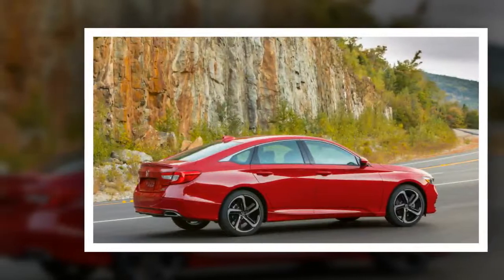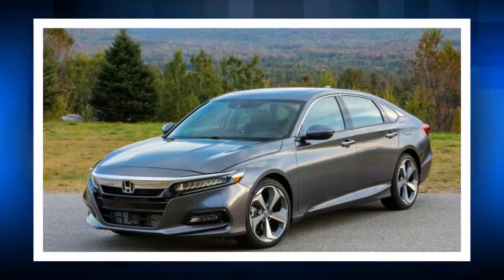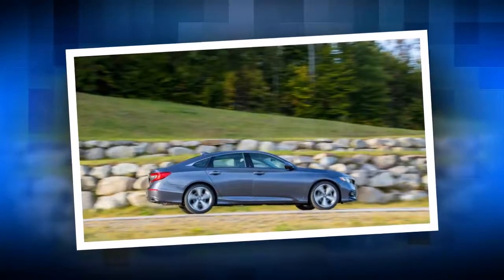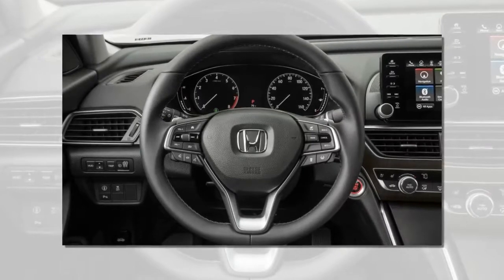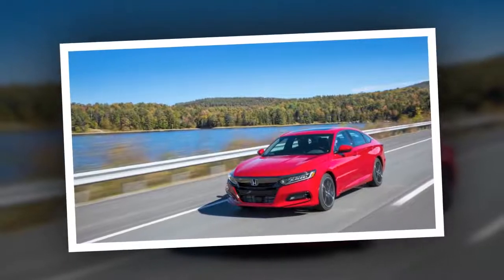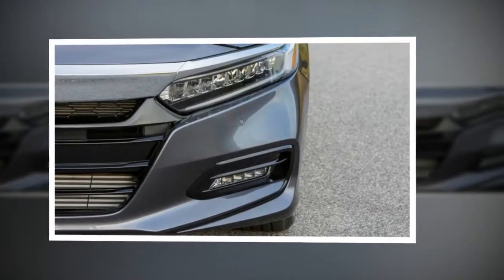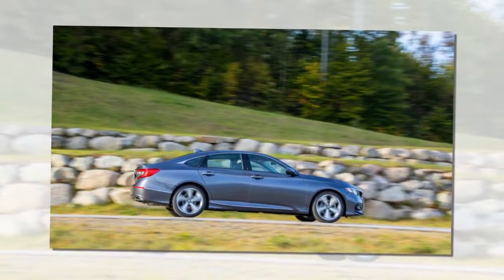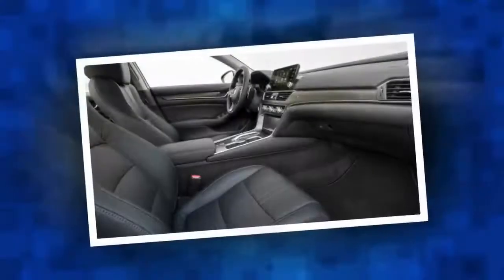2018 Honda Accord First Drive | Feels like home again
2018 Honda Accord First Drive | Feels like home again
Honda really is back.